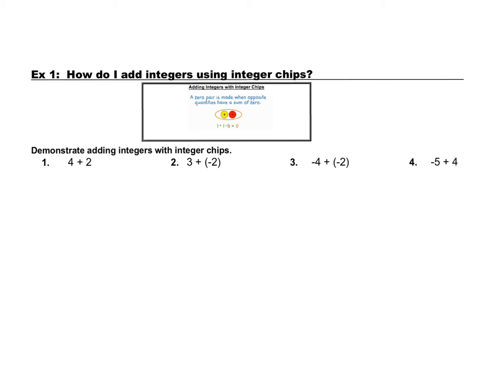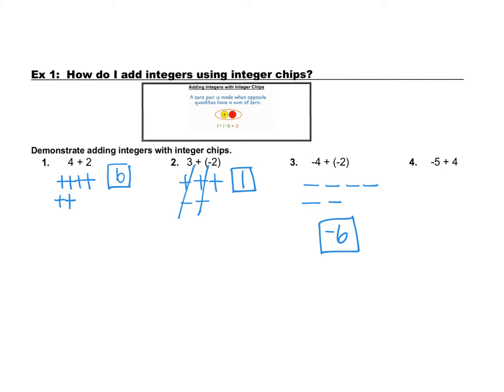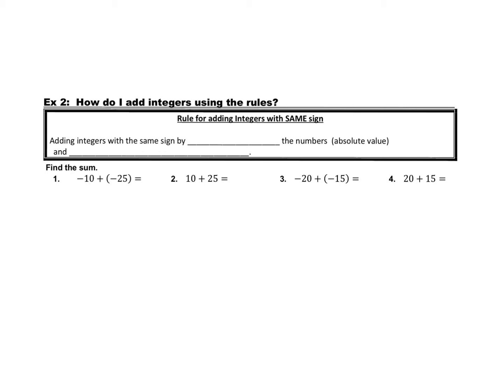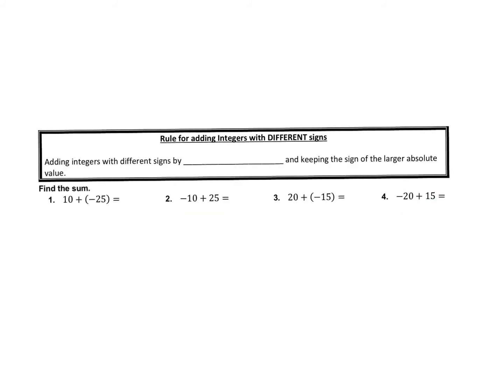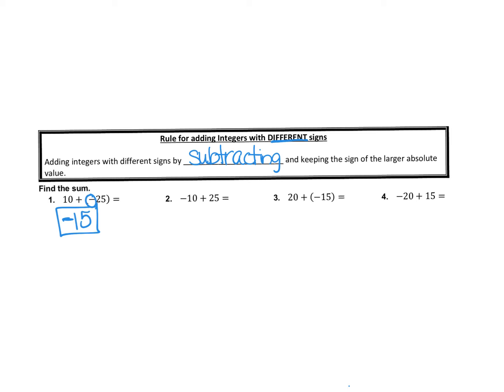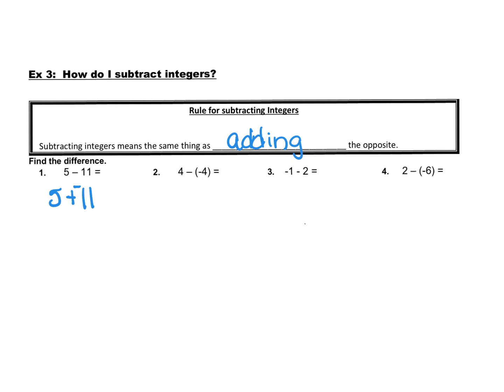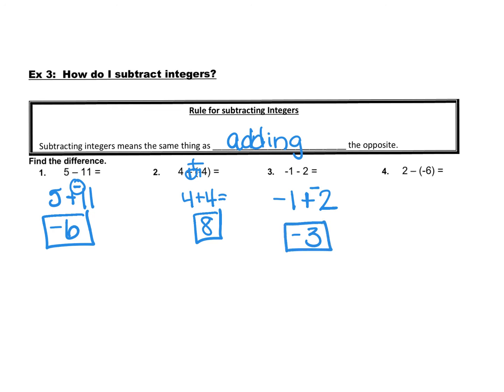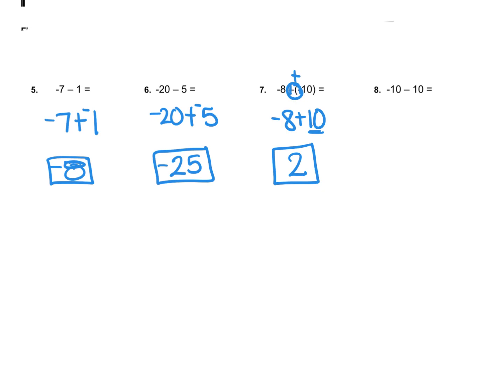Alg8 1.1A Add and Subtract Integers